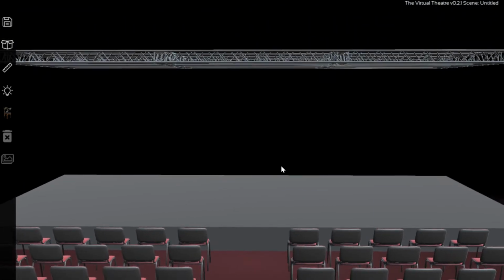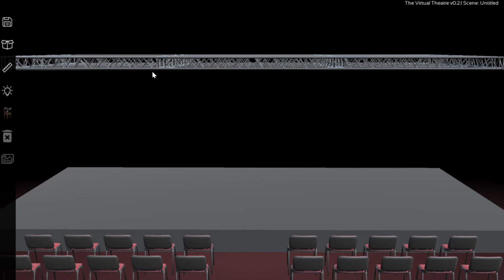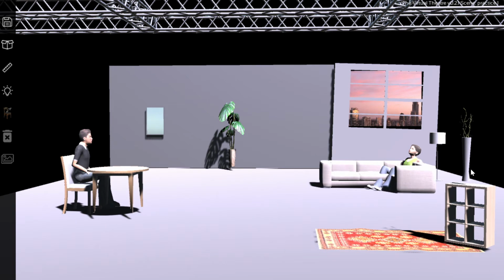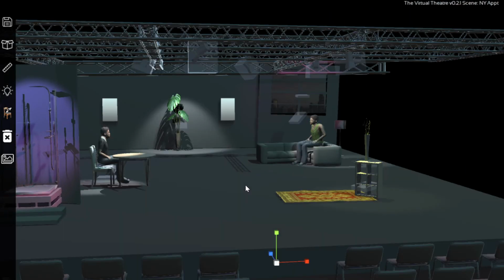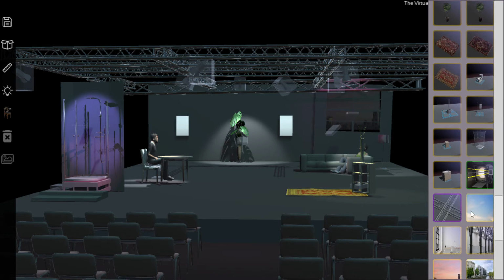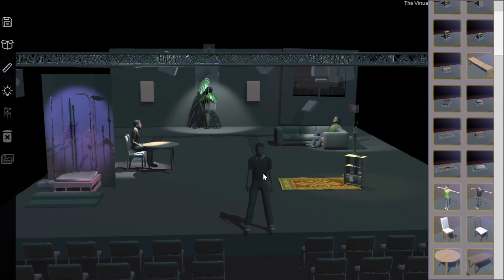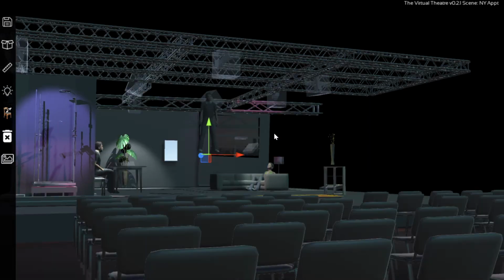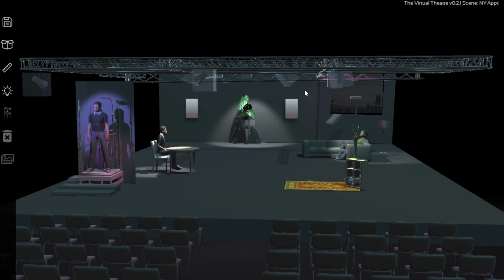The New Virtual Theatre – The Virtual Theatre Google Chrome 6 05 2020 2 40 34 PM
Using The Virtual Theatre lesson 1